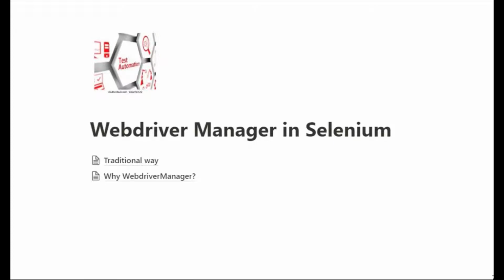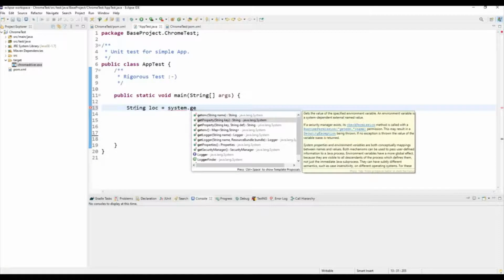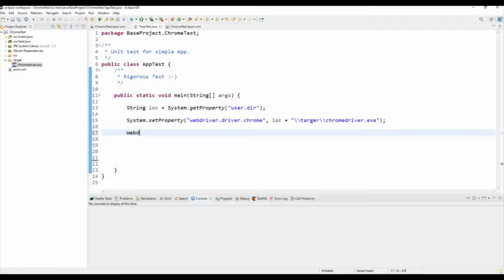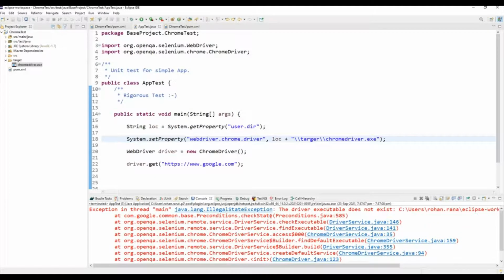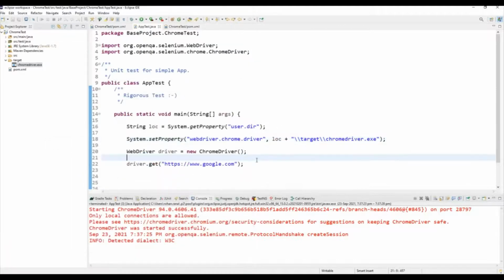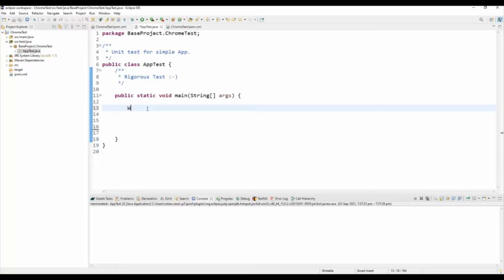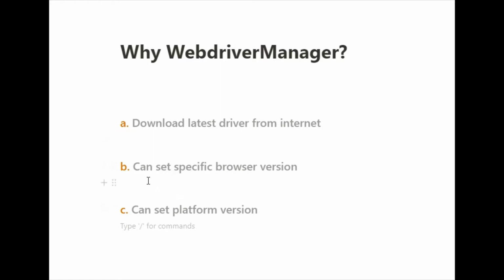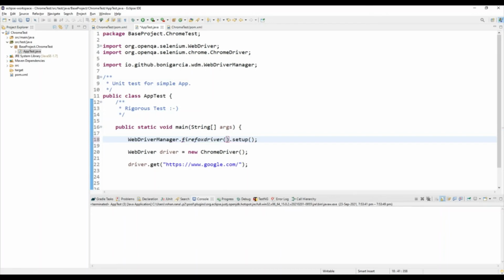Why you should use WebDriver Manager API ? | QA Automation Talk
In this video we discuss in detail about WebDriver Manager API.